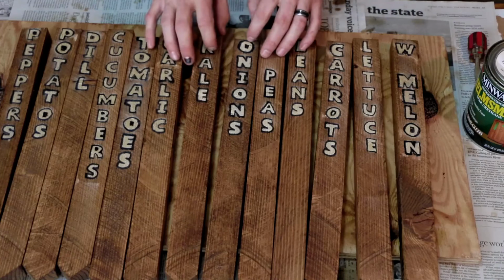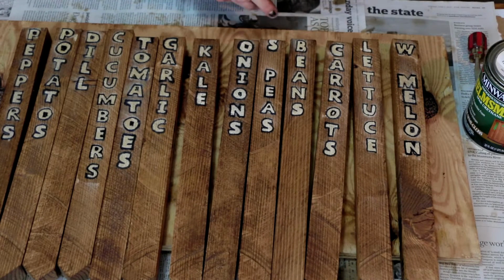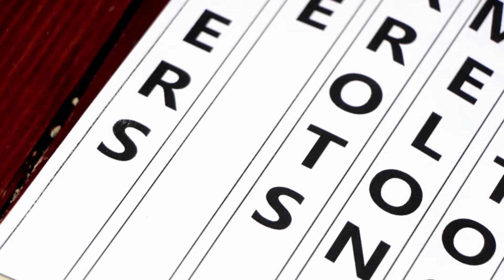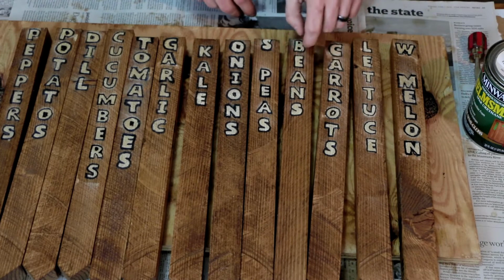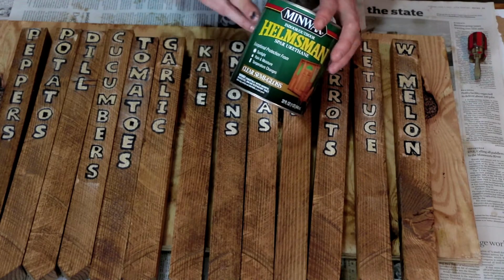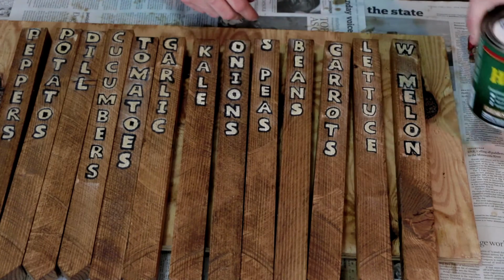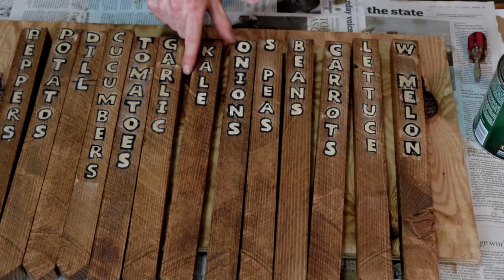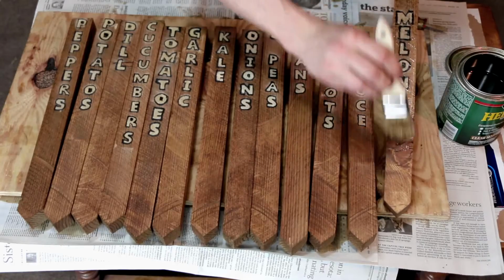Making Garden Marker Steaks using a spare 2X4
Had a spare 2x4 and thought I would use it to make some durable garden markers so they are ready when spring shows up.

Song:  Wintertime
Artist jeffrey philip nelson